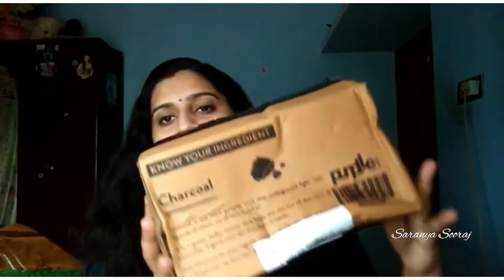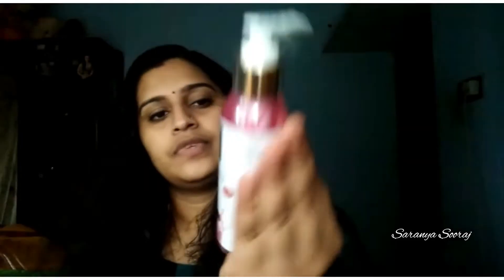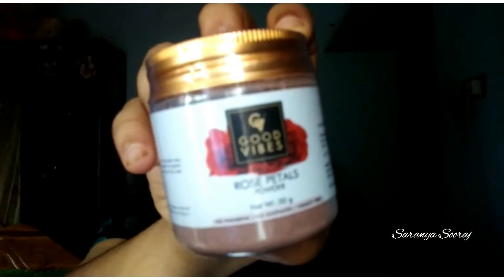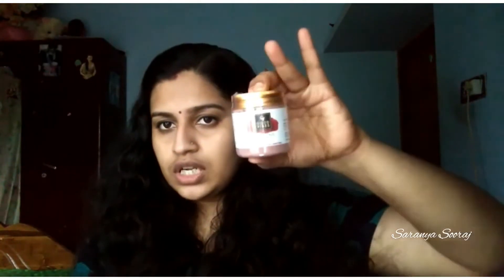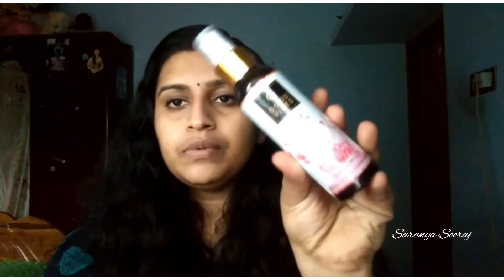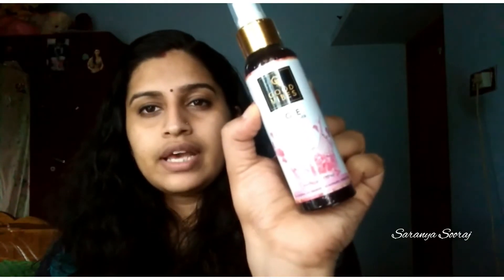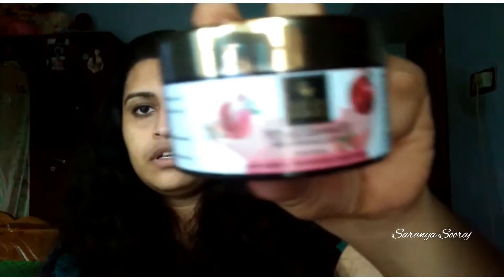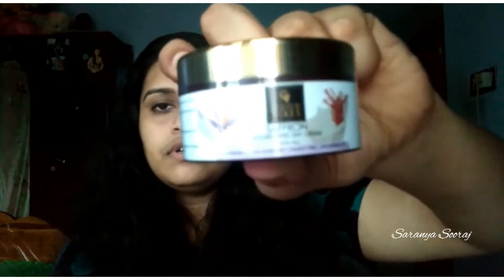My first haul video || goodvibes skin care products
Hi dears .